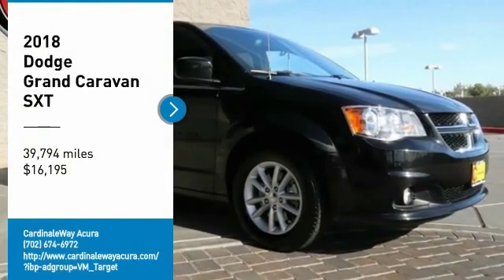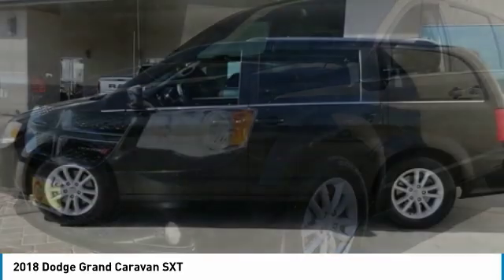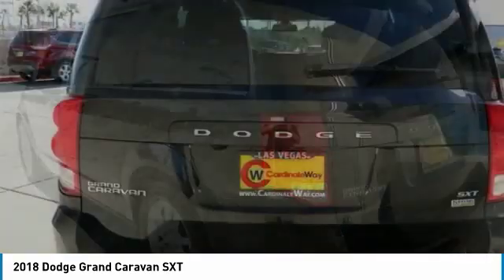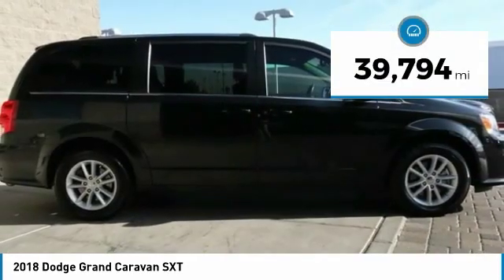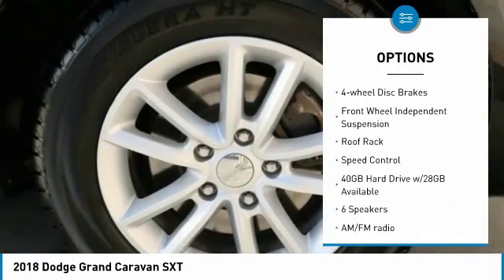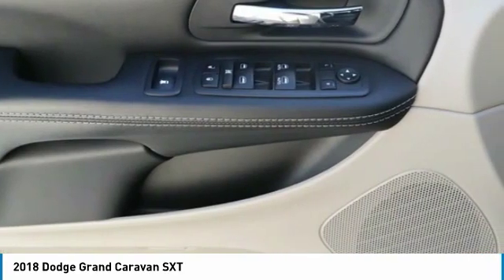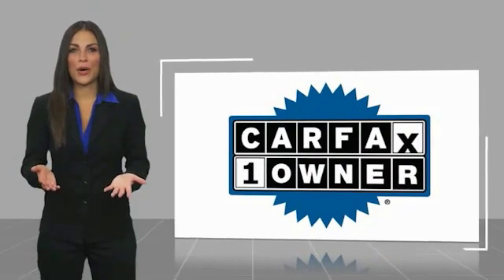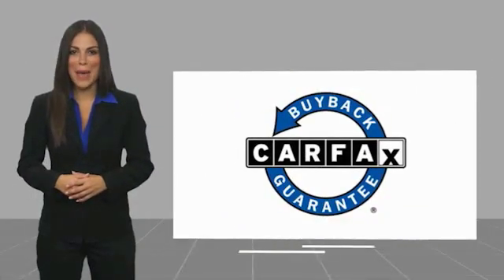2018 Dodge Grand Caravan 2018 Dodge Grand Caravan SXT FOR SALE in Las Vegas, NV U2650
Stop in today for a test drive of this U 2018 Dodge Grand Caravan

CardinaleWay Acura
7000 West Sahara Ave

Priced below KBB Fair Purchase Price! Odometer is 4086 miles below market average! CARFAX One-Owner. Clean CARFAX.  Recent Arrival! 2018 Dodge Grand Caravan SXT  Awards:     JD Power Initial Quality Study (IQS)  Vehicle price and availability are subject to change without notice.